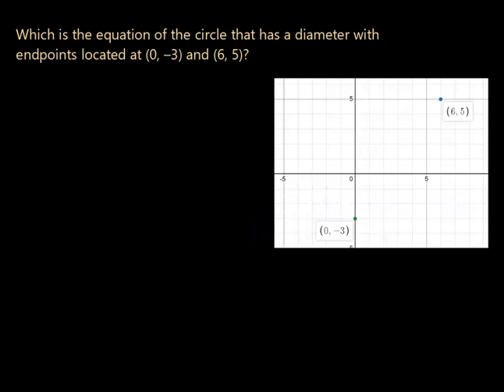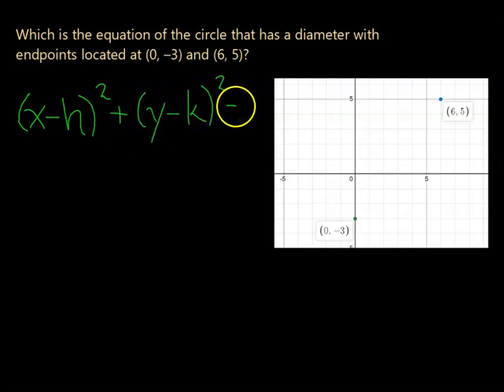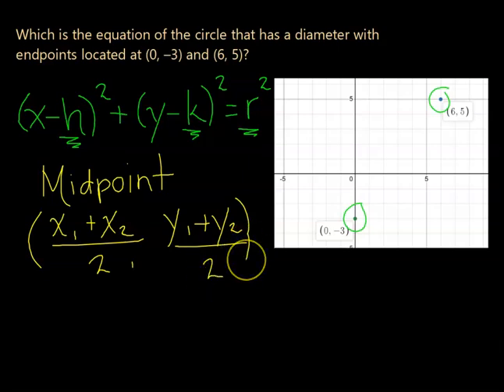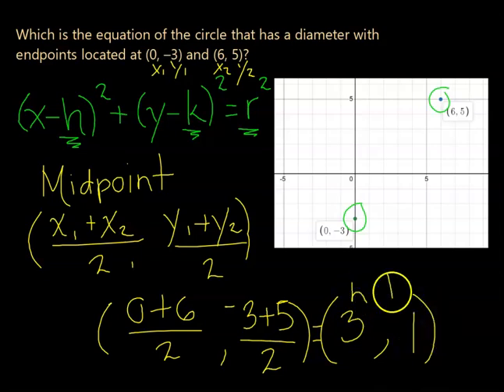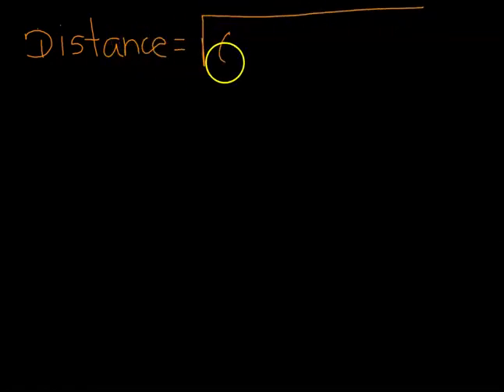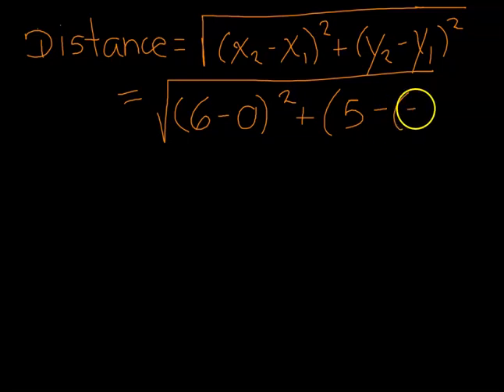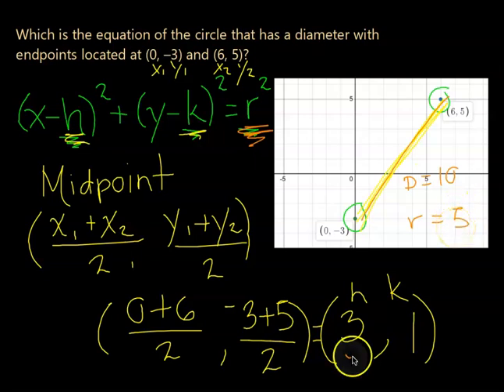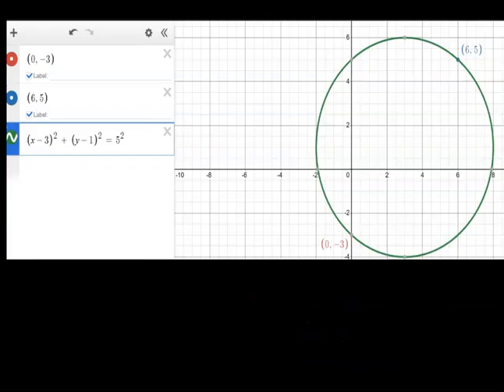Writing the Equation of a Circle when given the Endpoints